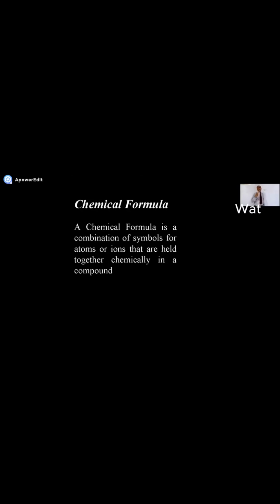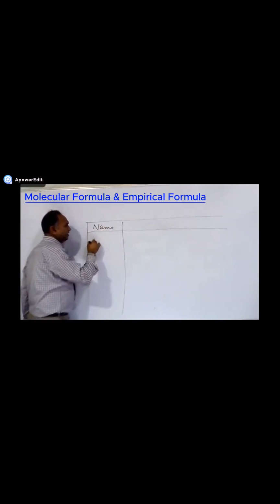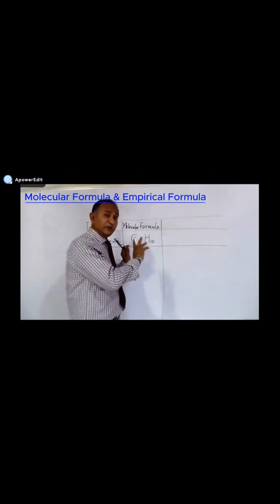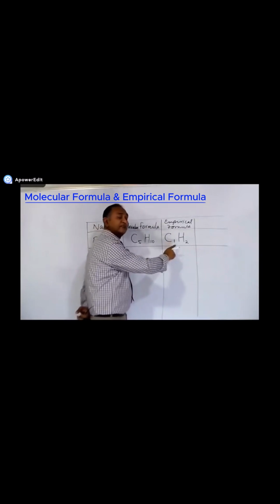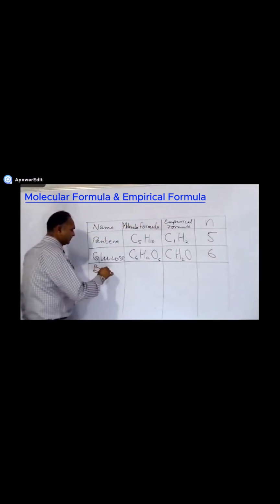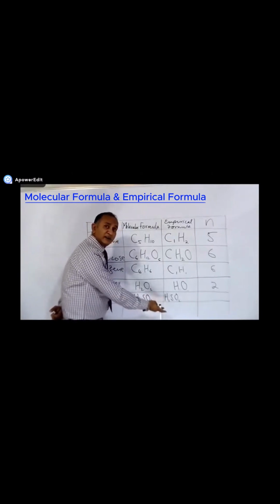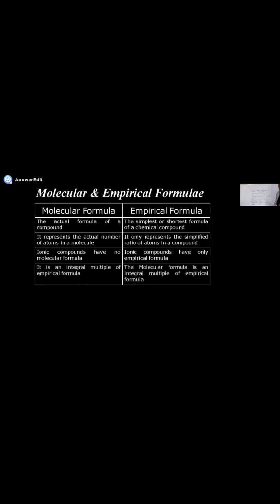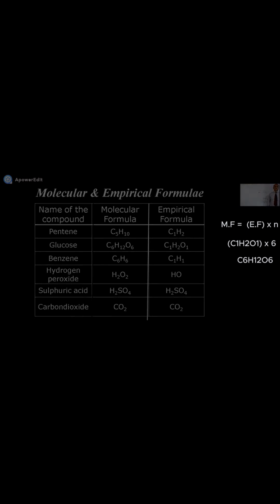chemicalformula(Molecular Formula and Empirical Formula)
Differentiate between Molecular Formula and Empirical Formula